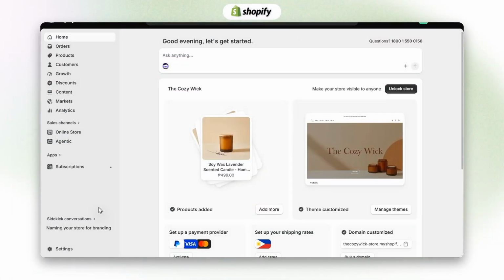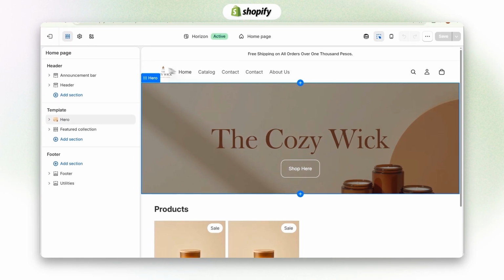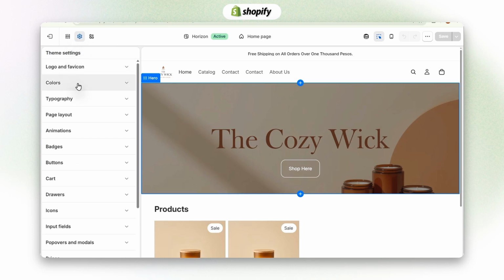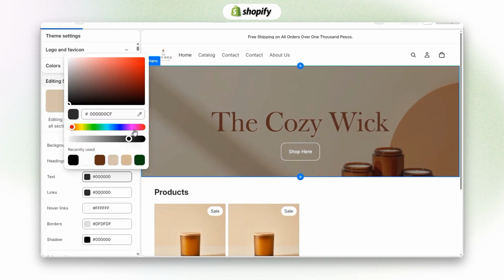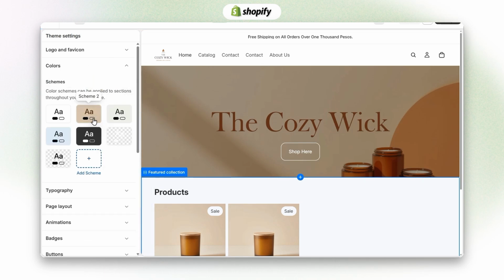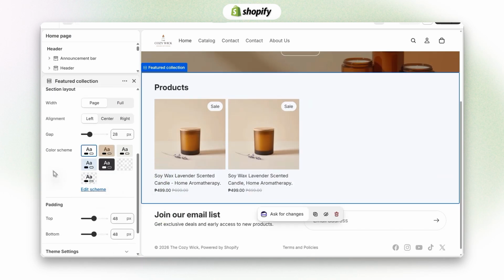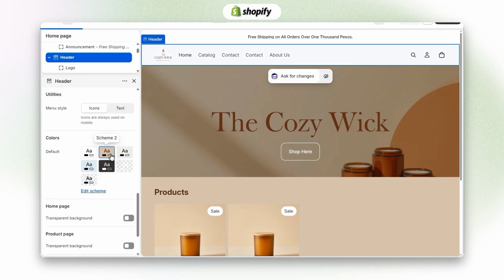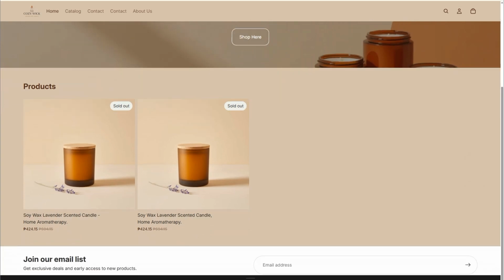How To Change Color Scheme on Shopify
Want to give your Shopify store a fresh new look by changing its color scheme? In this tutorial, I'll show you step-by-step how to change the color scheme on Shopify, helping you customize your store to match your brand and create a more professional appearance.

Whether you're updating your brand colors, redesigning your storefront, or personalizing a new Shopify theme, this guide will help you customize your store's color settings quickly and easily.

In this video you'll learn:
✔ How to change the color scheme on Shopify
✔ How to customize your theme colors
✔ How to update backgrounds, buttons, and text colors
✔ How to preview your design changes before publishing
✔ Best practices for choosing colors that match your brand
✔ Common color customization mistakes and how to avoid them

This is perfect for:
Shopify beginners, eCommerce store owners, dropshippers, small business owners, and anyone looking to create a visually appealing online store.

If you're serious about building a professional Shopify store, customizing your color scheme can strengthen your brand identity, improve the shopping experience, and make your storefront stand out from the competition.